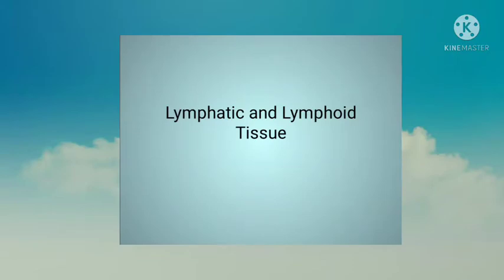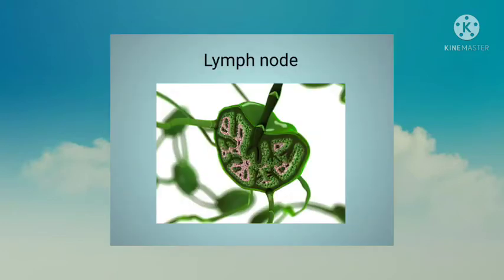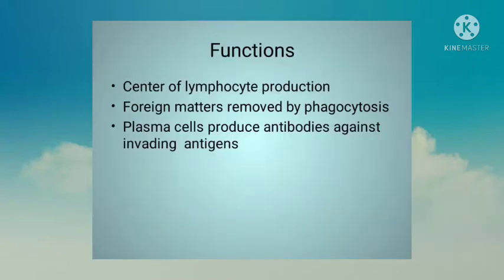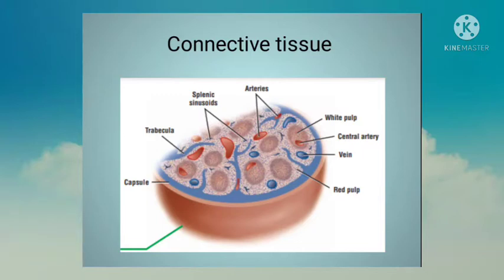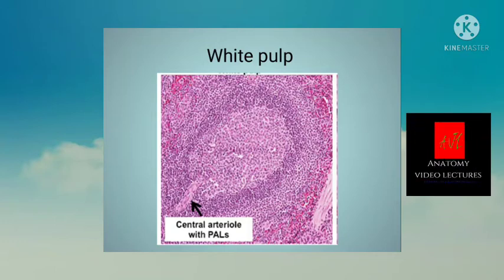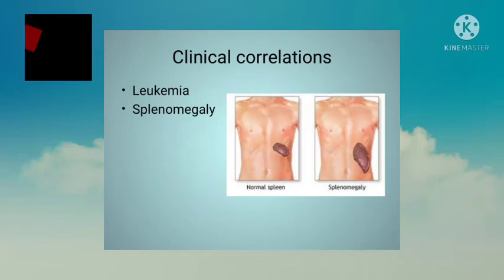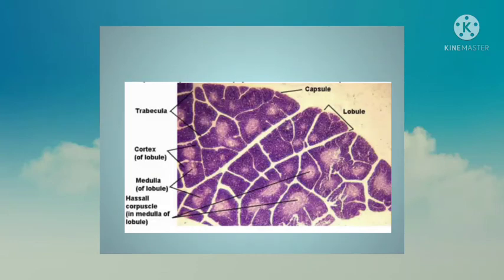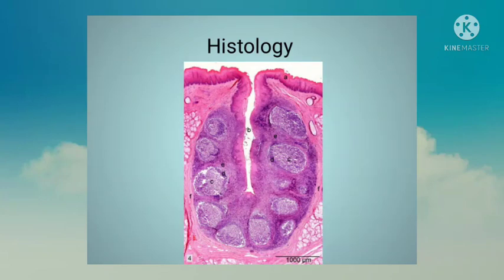HISTOLOGY OF LYMPHOID ORGANS